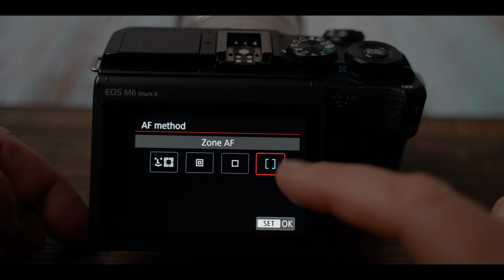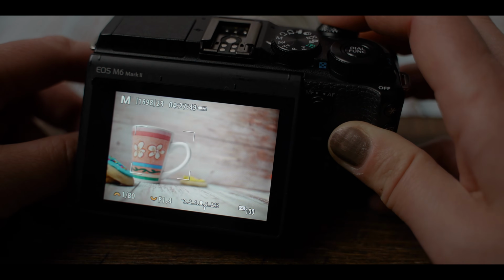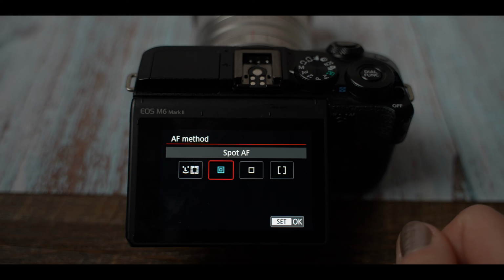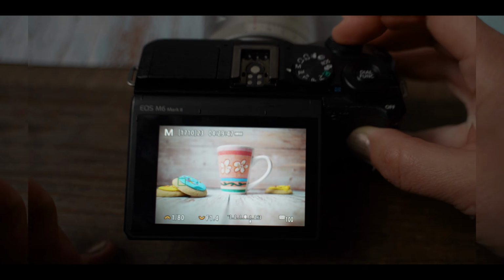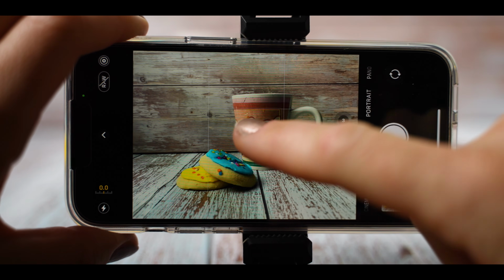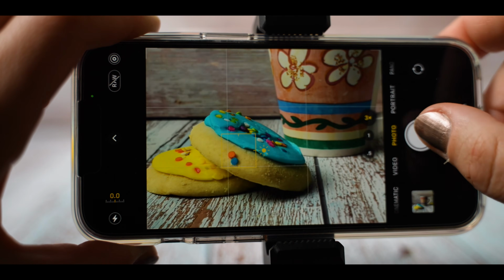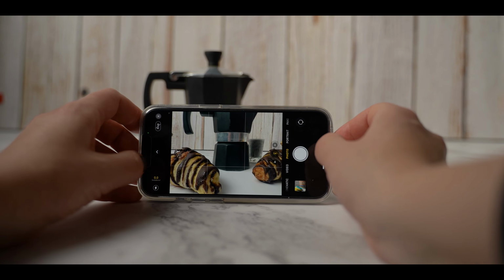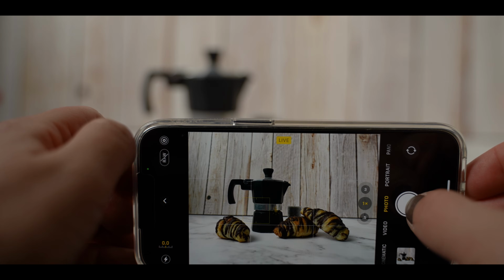11 REASONS WHY YOUR PHOTOS TURN OUT BLURRY | Camera Challenge 2022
Photography tips 2022 are here. Are your photos frequently rejected when submitted to stock agencies? Is the main reason blurry photos? Let's go through 11 possible reasons why your photos turn out blurry. Also "reset" camera challenge winners will be announced as well as new photo contest 2022.

00:00 Introduction
00:47 Reason 1
02:58 Reason 2
04:04 Reason 3
05:14 Reason 4
07:33 Reason 5
08:25 Reason 6
09:54 Reason 7
10:29 Reason 8
11:47 Reason 9
12:22 Reason 10
12:58 Reason 11

52mm CPL filter on Amazon

What is the main reason you think that your photos turn out blurry sometimes?